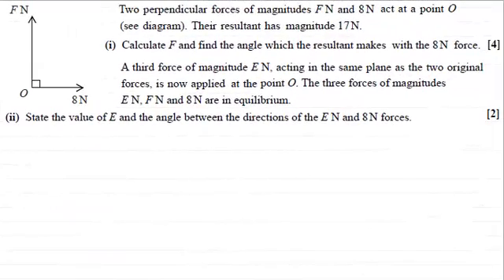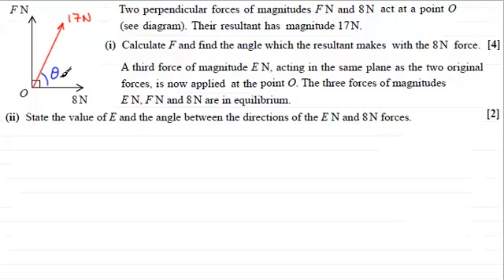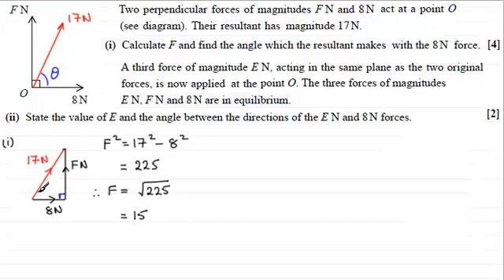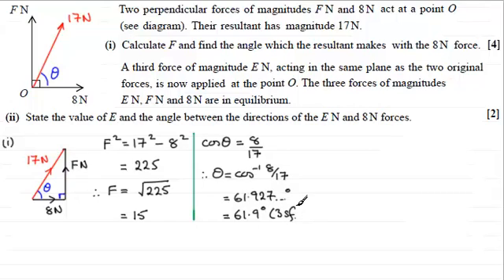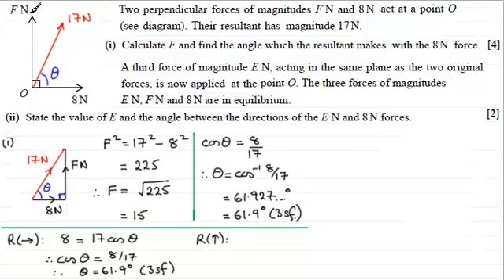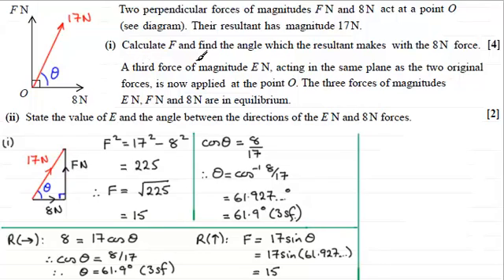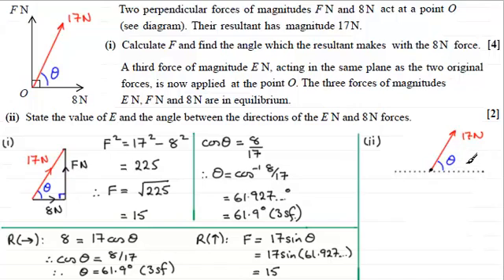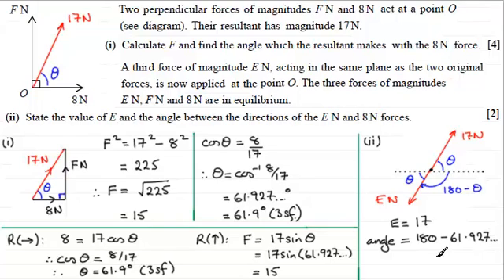Resultant Forces : M1 OCR June 2012 Q1 : ExamSolutions Maths Revision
for the index, playlists and more maths videos on resultant forces and other maths topics.